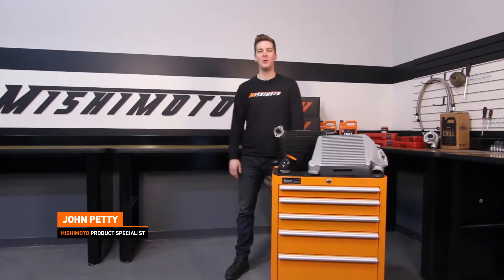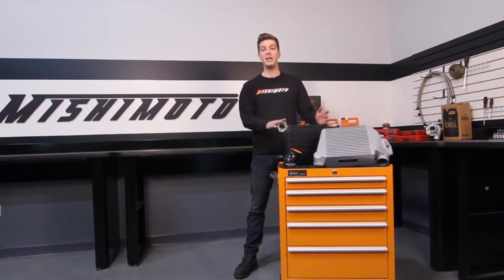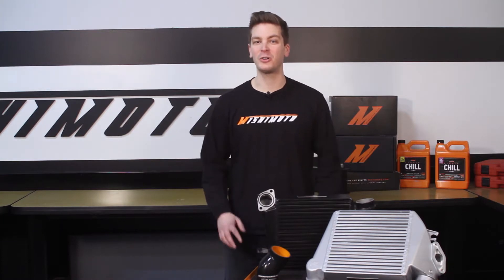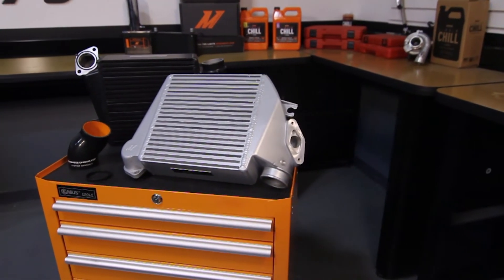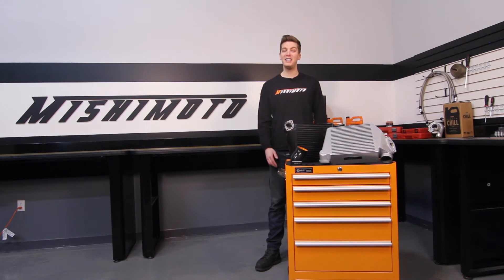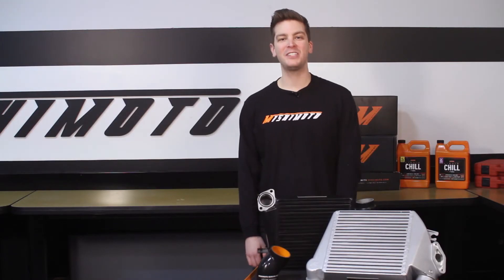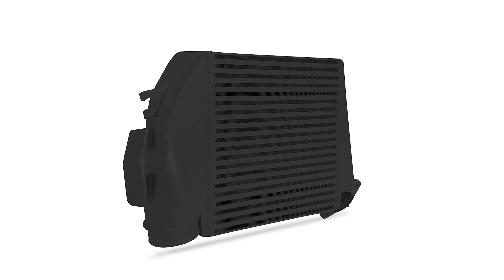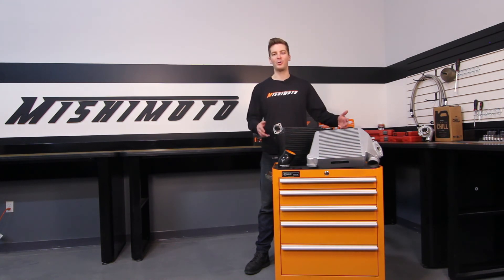Performance Top-Mount Intercooler Kit for the 2008–2014 Subaru WRX Features & Benefits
"Mishimoto, the world leader in performance cooling products, is proud to present the top-mount intercooler kit for the 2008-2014 Subaru WRX.

•  Heavy-duty bar-and-plate core with cast end tanks to sustain high boost
•  Core design optimized for optimal flow while providing excellent heat transfer
•  +6 whp and +8 wtq increases
•  12°F temperature decrease with minimal pressure drop
•  80% larger core volume over stock
•  37.9% greater internal flow area
•  Fits with stock hood-scoop shroud
•  Includes turbo-to-intercooler O-ring – functions like stock

Model: MMTMIC-WRX-08